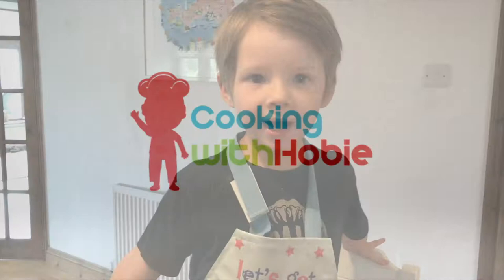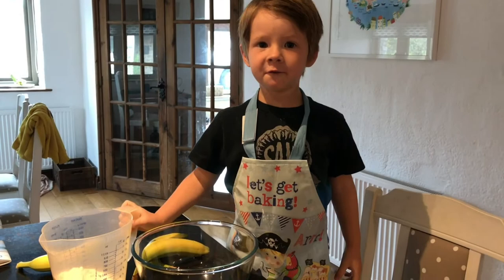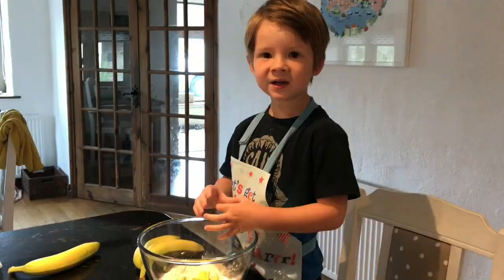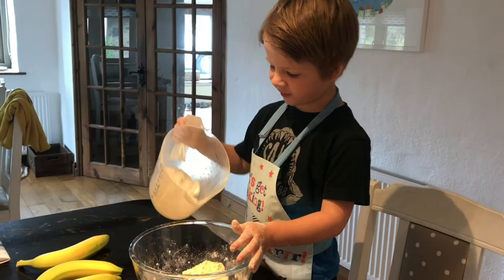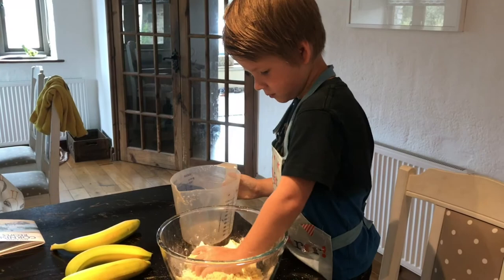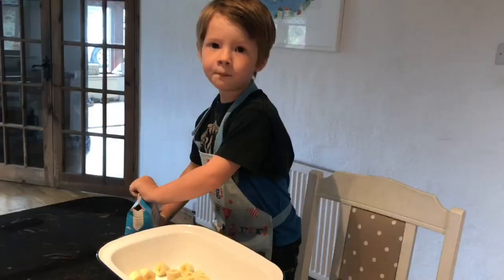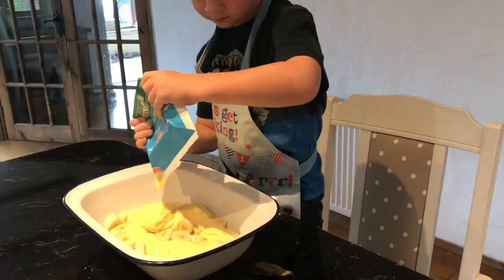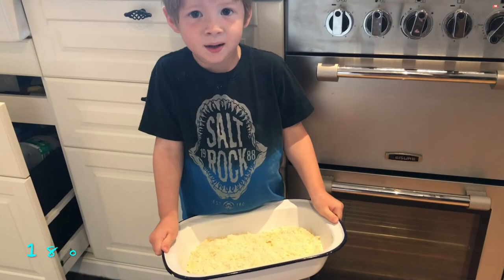Banana Crumble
100g plain flour
50g butter
50g caster sugar
3 bananas
1 or 2 tins of custard
Bake at 180 celsius for 25 minutes or until golden brown.

Hobie loved making this one as he could do the majority of it without any help.